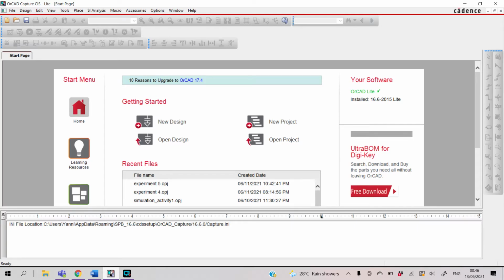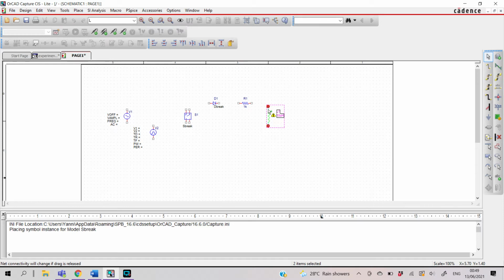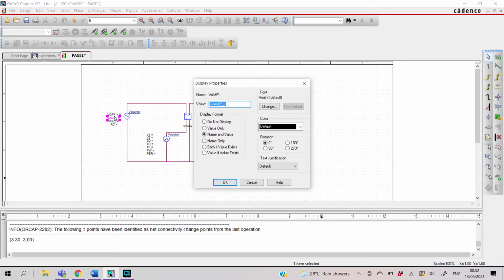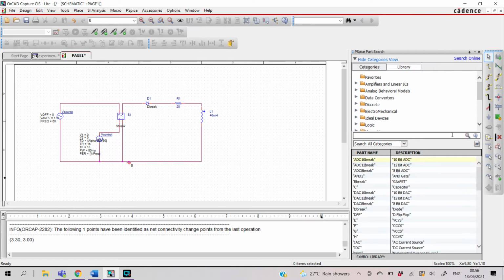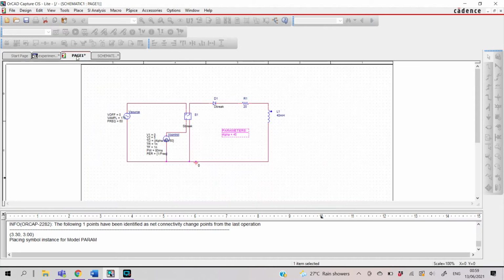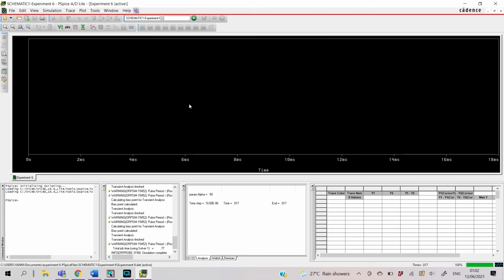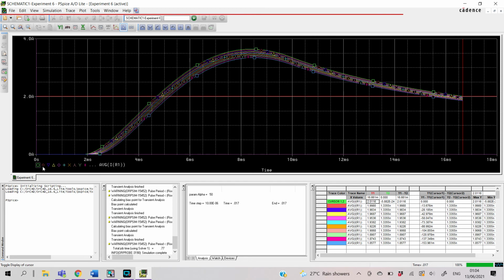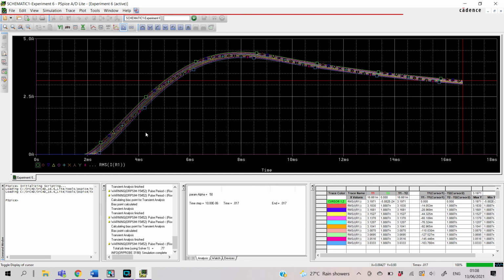Experiment 6 (Power Electronics) | Jimuell Leian Fabian | ECE 32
This video is about Controlled Half-Wave Rectifier Circuit with RL Load.